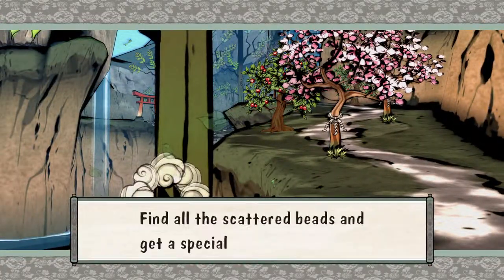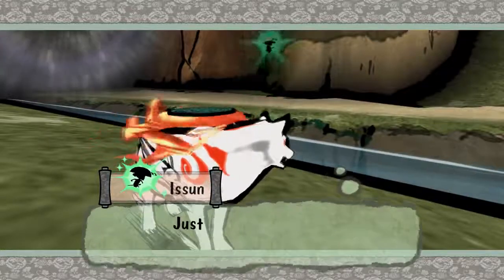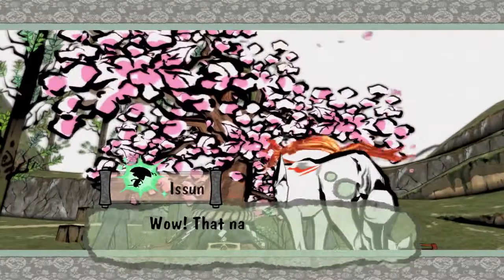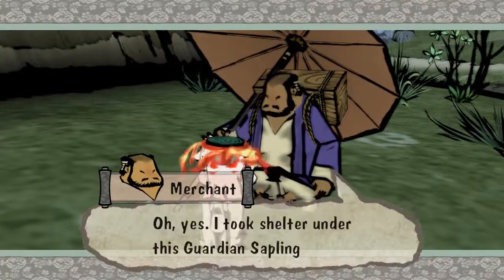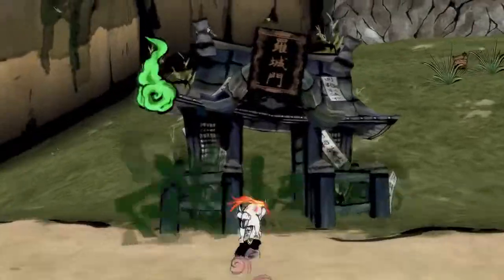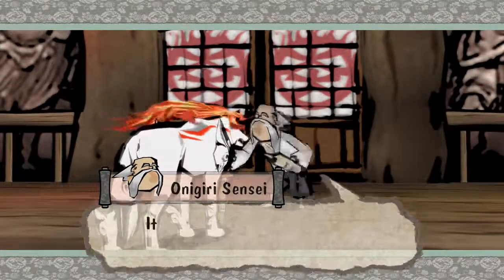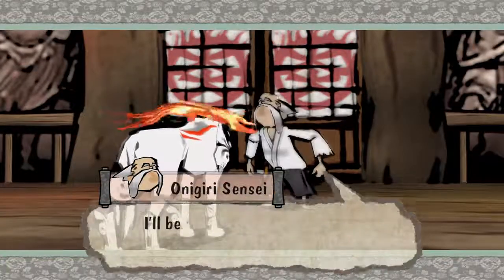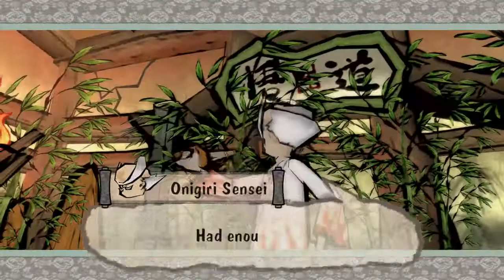Let's Play Okami HD- Ep 6- Field of Dreams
We finish finishing Hana Valley and start our exploration of Shinshu Field! Complete with martial arts lessons!